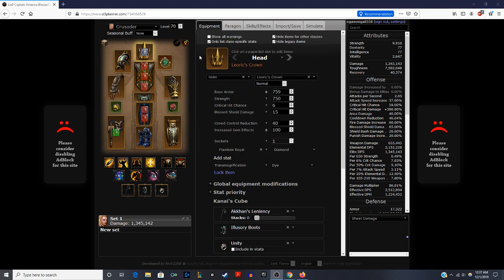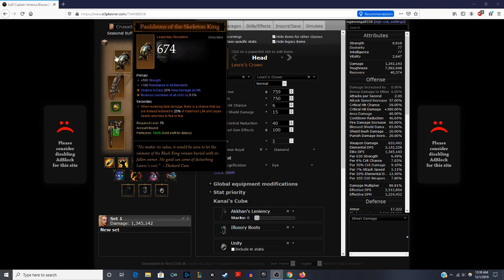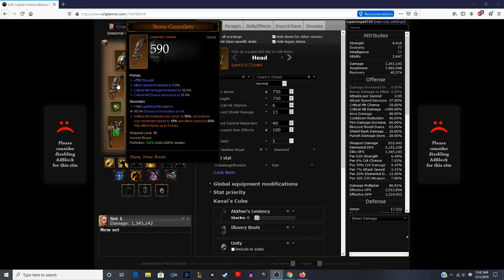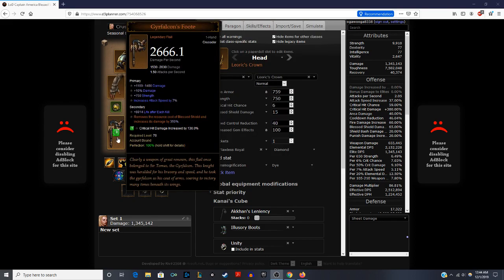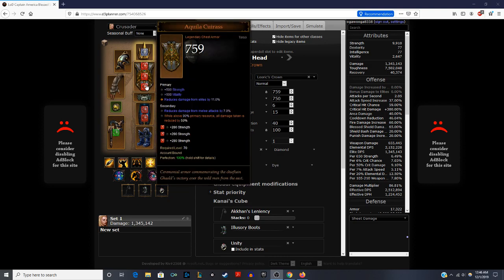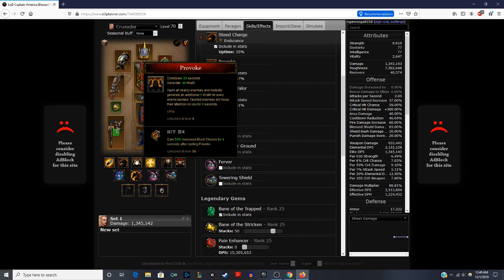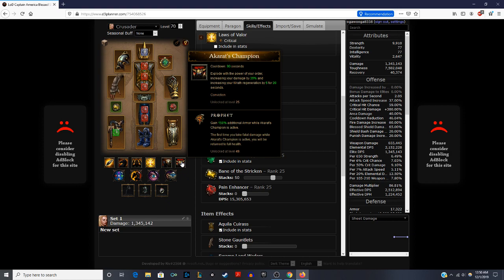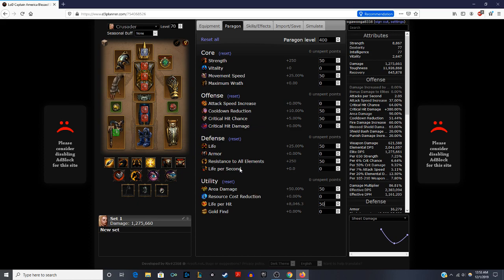Diablo 3 Season 19 LoD Crusader Blessed Shield Build Guide - Fresh Level 70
Diablo 3 Season 19 LoD Crusader Blessed Shield Captain America Build for Fresh Level 70s to do Greater 75 and unlock Torment 16 and Primal Drops.

Leave any comments below!